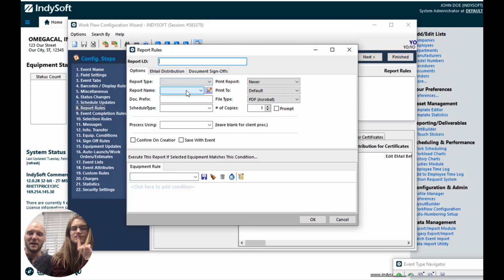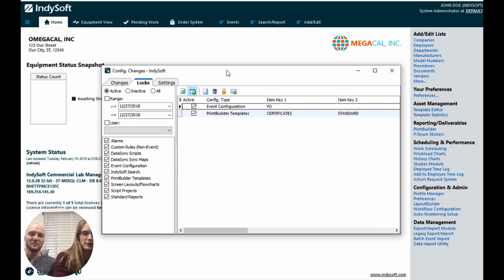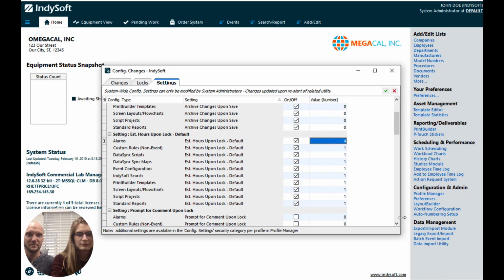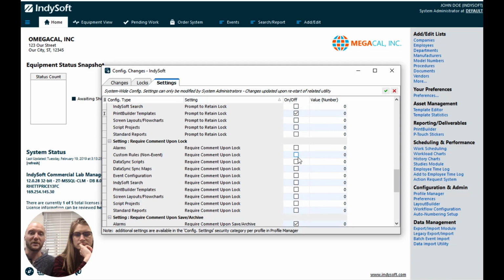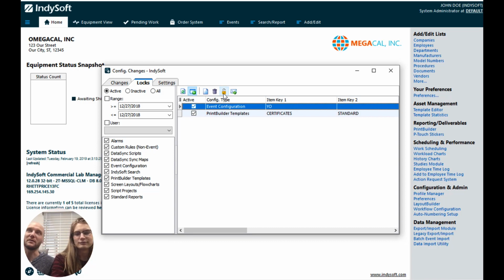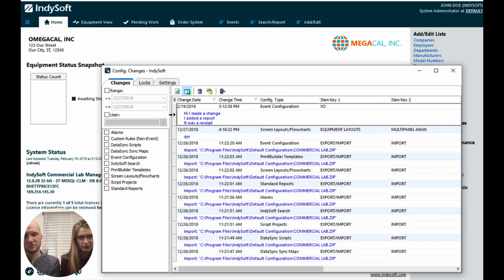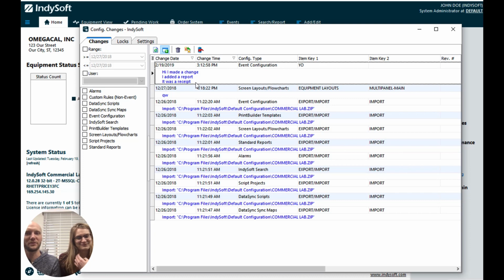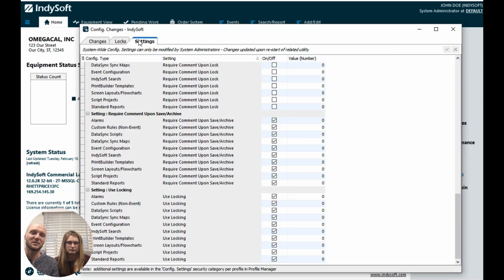Tip Tuesday - Revision Control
This week Chuck & Henry are showing off the new Revision Control mechanisms available in version 12.  Document changes, lock-out other users from making changes while you are in a particular template, and even revert to a historical archive.  Watch now to see all the details!